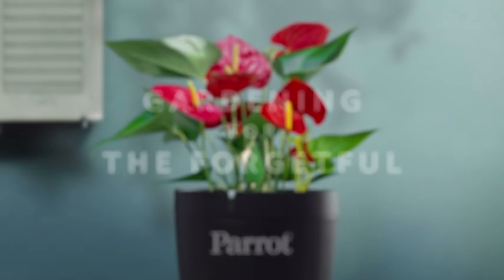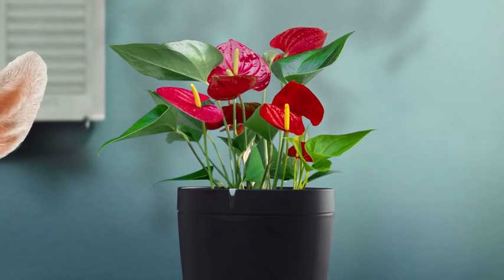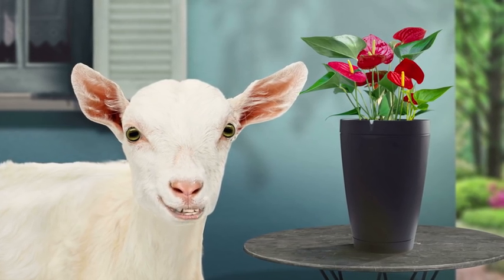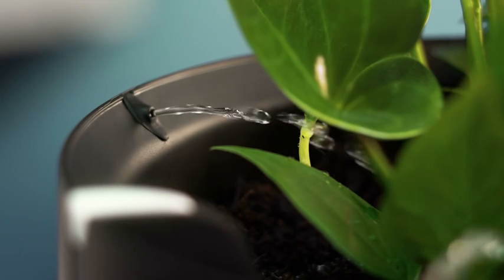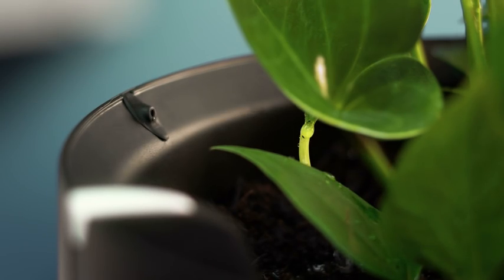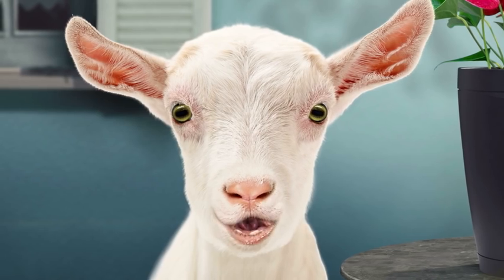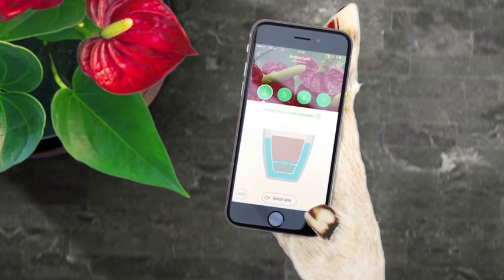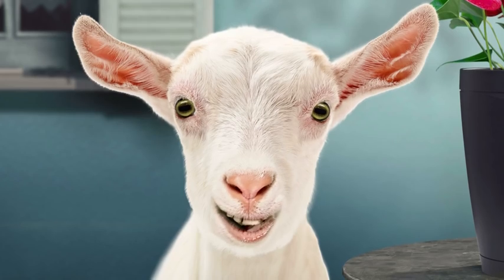Parrot POT - Episode #1 - The Forgetful Goat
Meet an unshakeably forgetful Goat who is terrible at remembering small everyday things.

Discovering Parrot Pot may really be life-changing ...